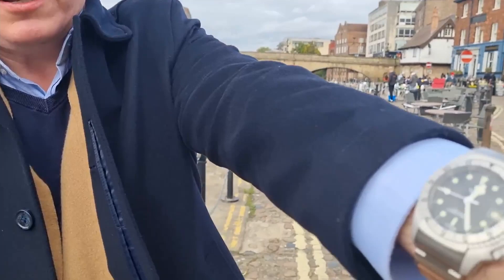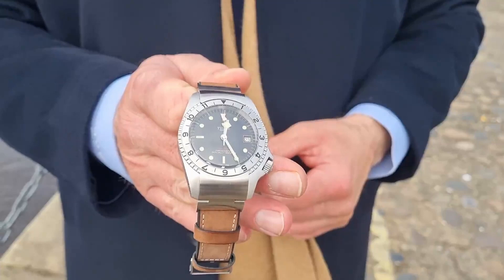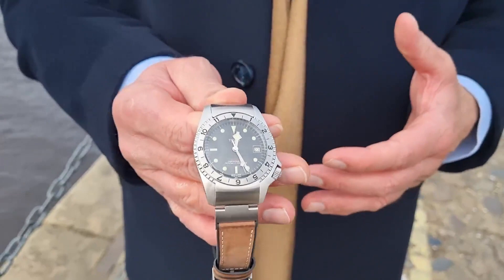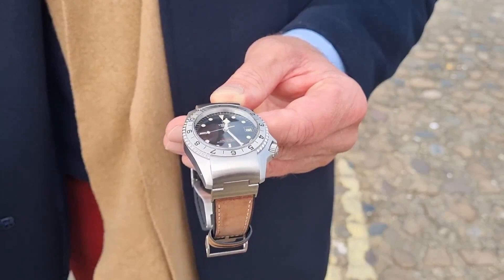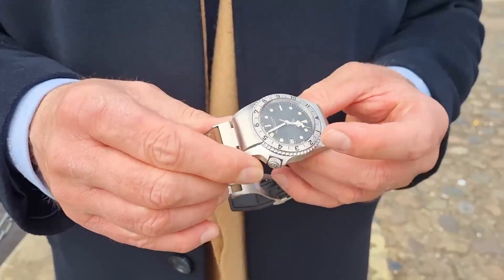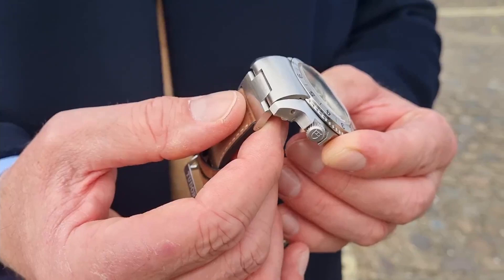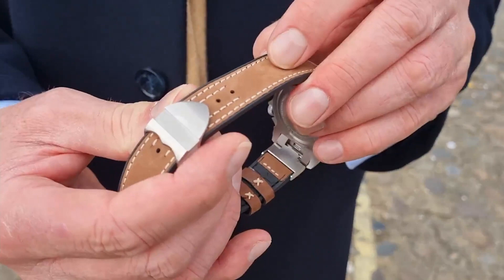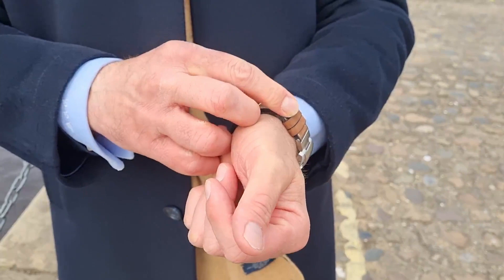Tudor Black Bay P01 Review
Further to a recent and very quick unboxing, here we present the Tudor Black Bay P01 in a little more detail. It's truly great bang for your buck and what's more, the Black bay P01 is one of the most different watches on the market. Honestly at this price point, we can't say enough good things about it. If you're in thet £1,500 to £3,000 range then Tudor is THE 'go to' brand.